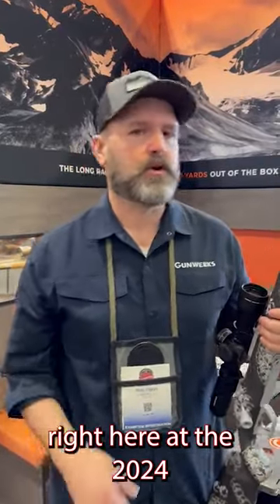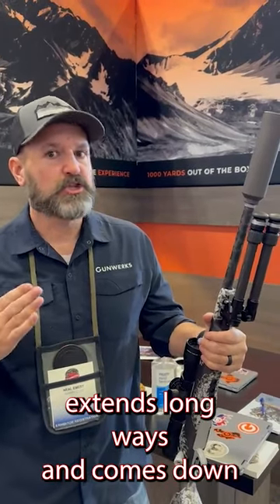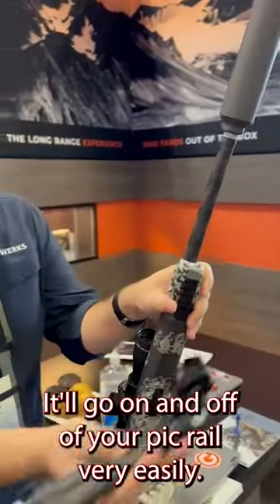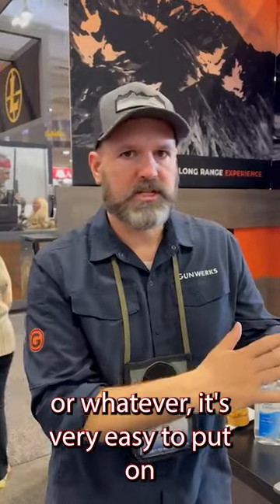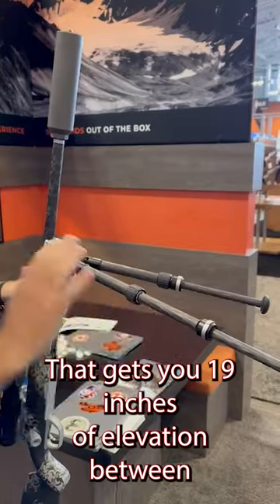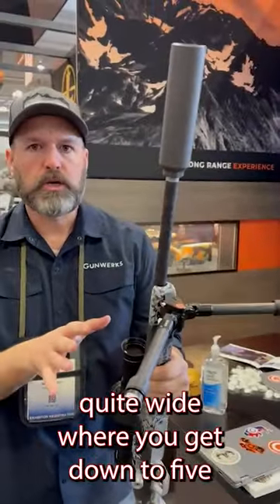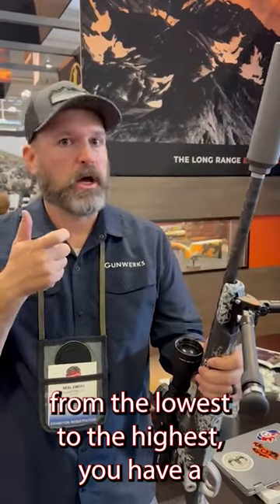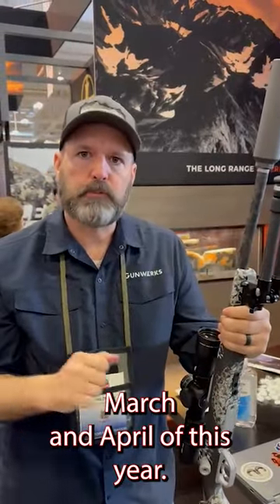New Gunwerks Tripod I Greg McHale's Wild Yukon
I’m here at the Safari Club International convention in Nashville at the Gunwerks booth. Neal walks us through the new Gen. 2 Elevate Bipod, which will be available later in 2024. This is an incredible unit with fast deployment and serious flexibility (but it’s carbon fiber, so it’s not bending), allowing for all kinds of shots. Wow!⁠

Video title: New Gunwerks Tripod I Greg McHale's Wild Yukon

* Vortex Wear: I love the casual clothing from Vortex Optics.